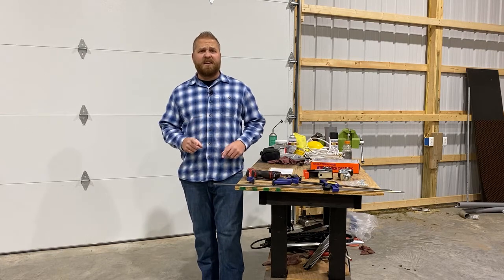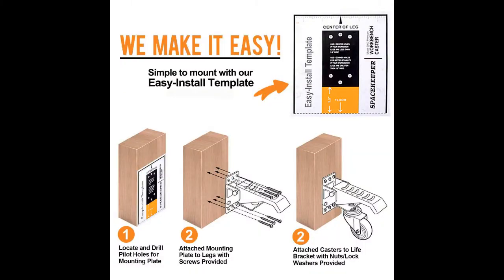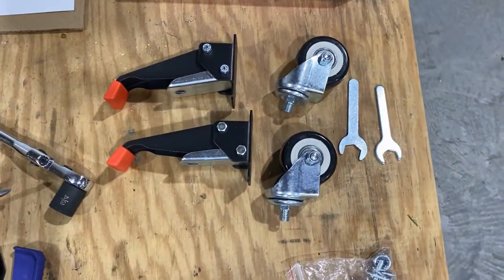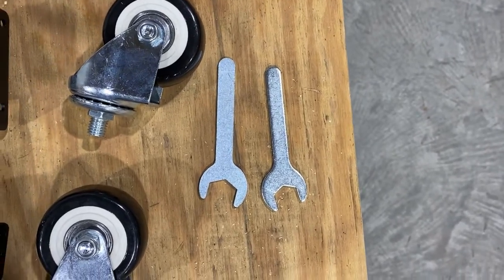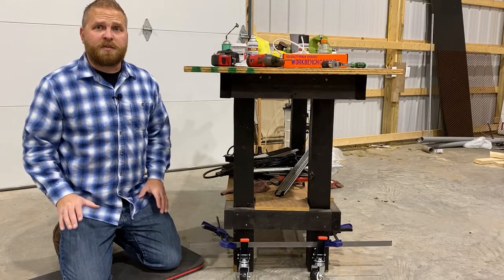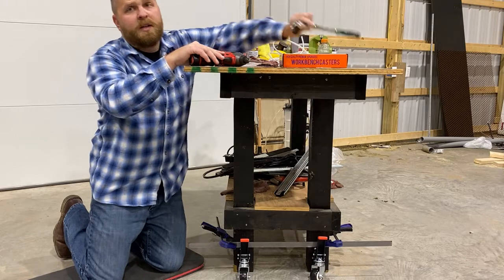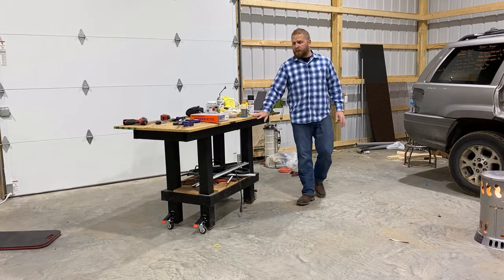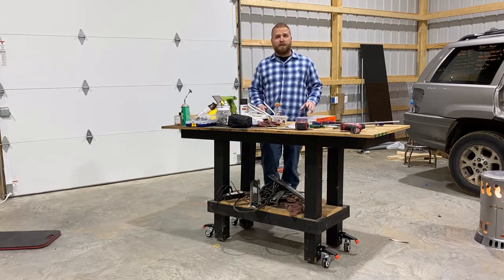Workbench Casters Install (SPACEKEEPER Workbench Casters Kit 660 lbs)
Today we installed workbench casters on our shop bench. We are prepping the shop for the installation of our new automotive 2 post lift and insulation of the walls and ceiling.

Links of Products in the video:

SPACEKEEPER Workbench Caster Kit 660 lbs

1500-Pound Hydraulic Wheel Dolly